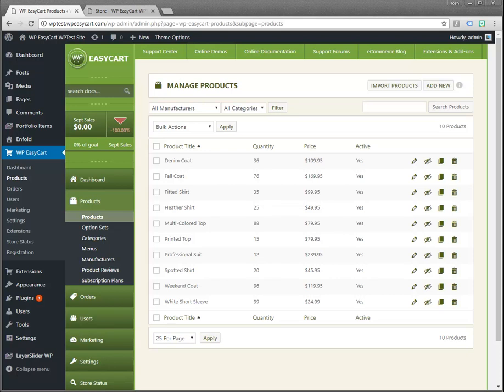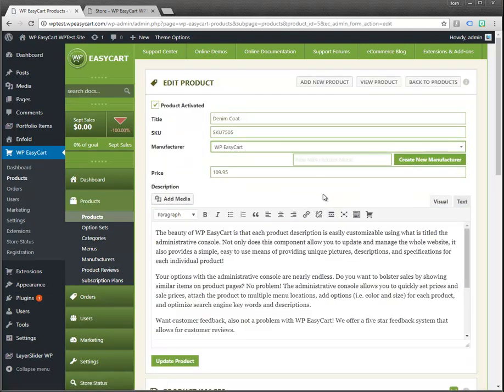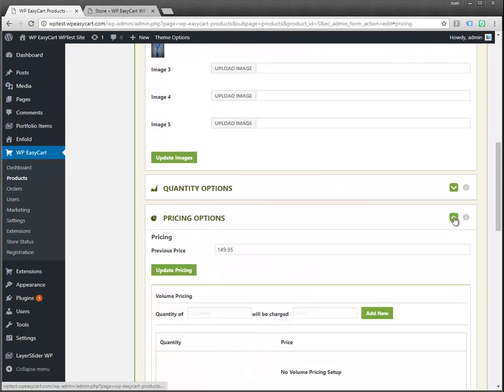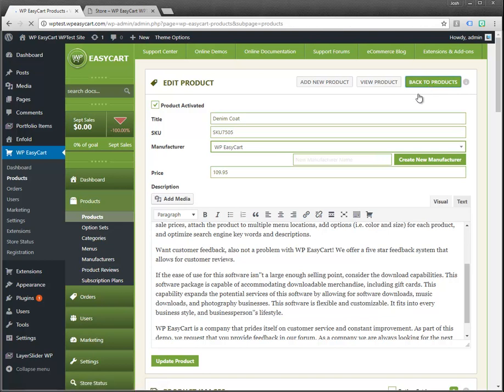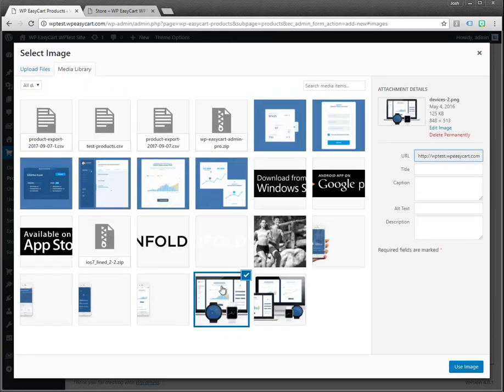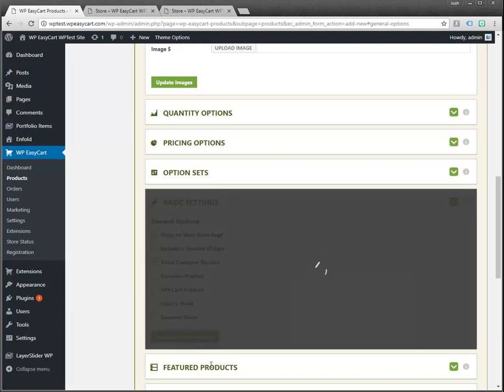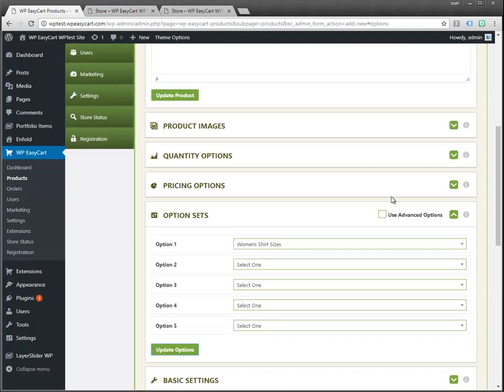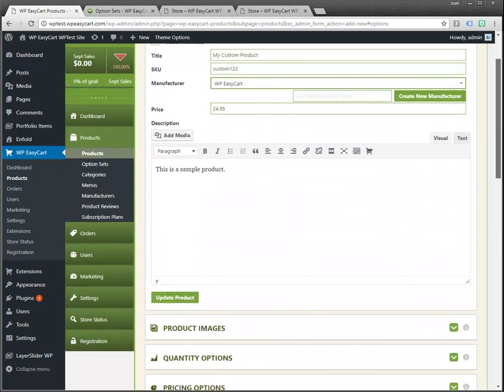WP EasyCart - Your First Product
Creating your first product in EasyCart.  What to look for and what is available in the vast array of options this WordPress Shopping Cart has to offer.